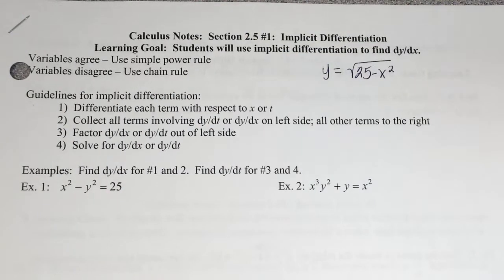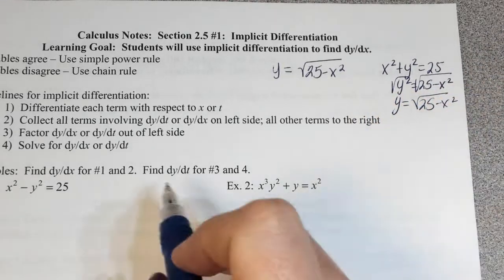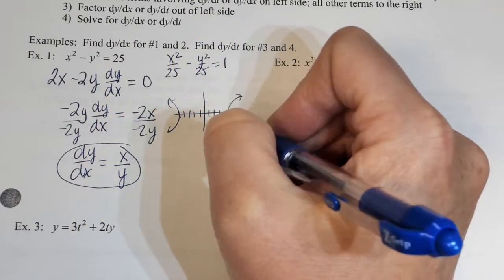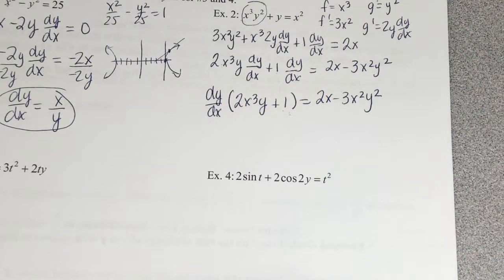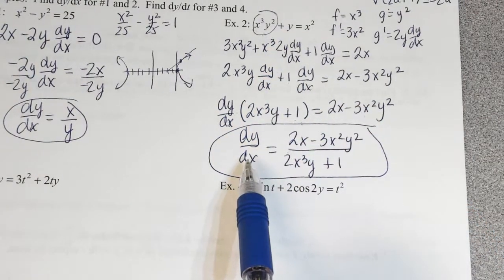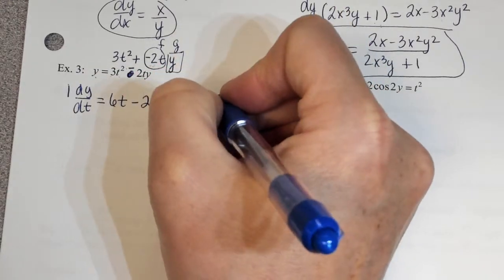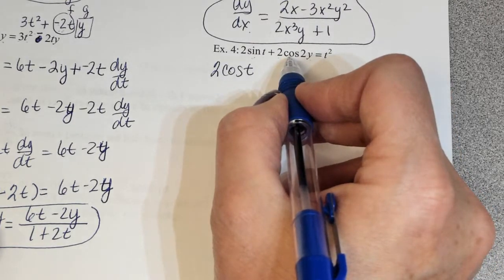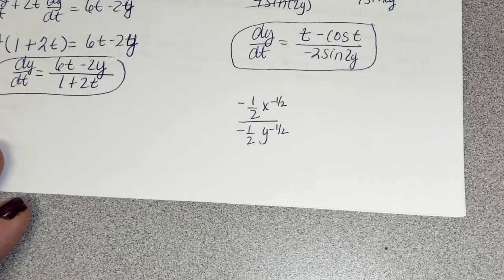Video Notes 2.5 Part 1